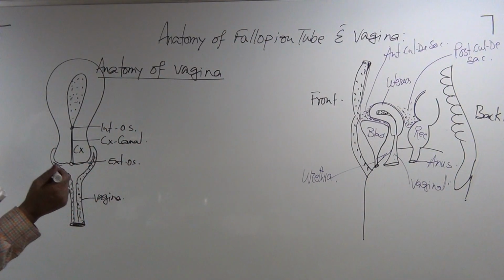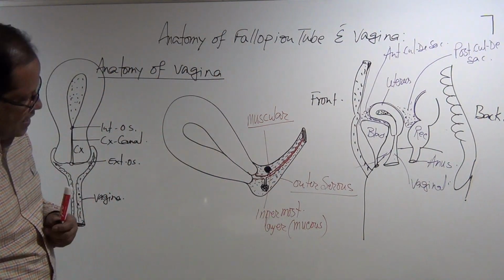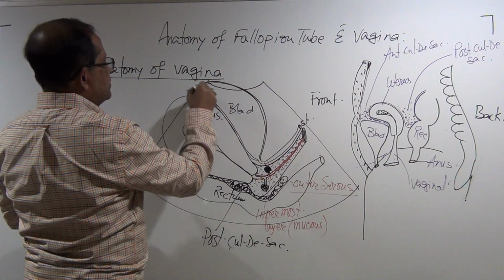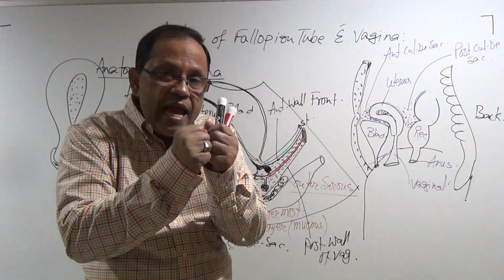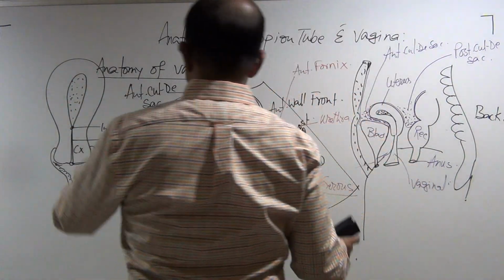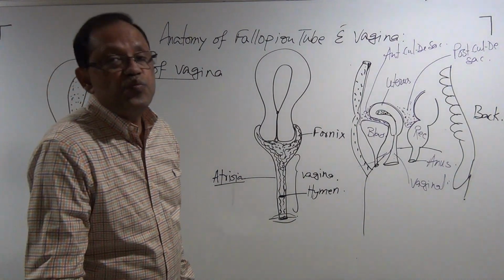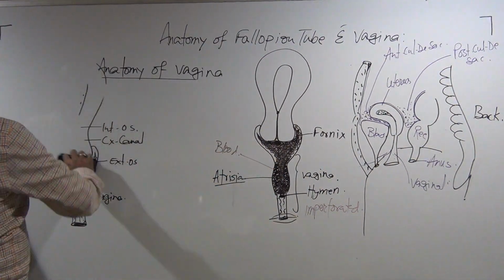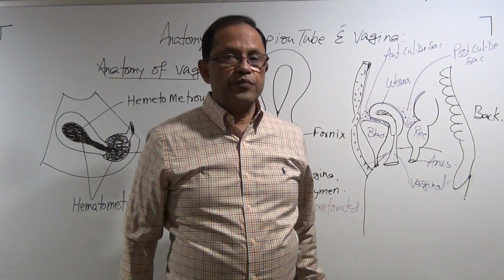ANATOMY OF FALLOPIAN TUBE & VAGINA & ITS CLINICAL SIGNIFICANCE PART 3 ultrasonography educational